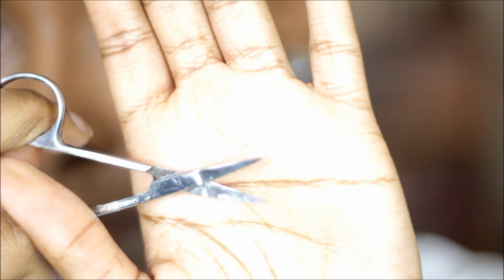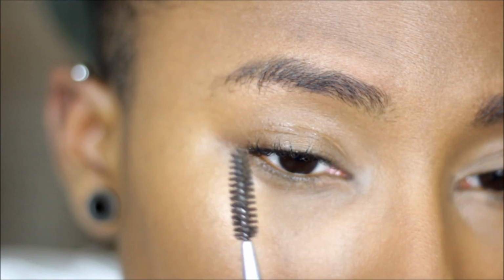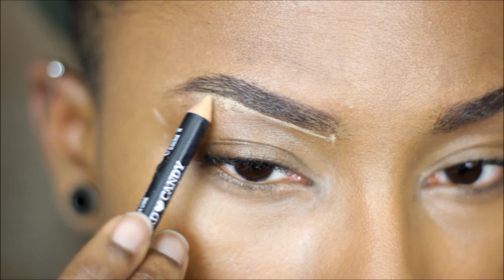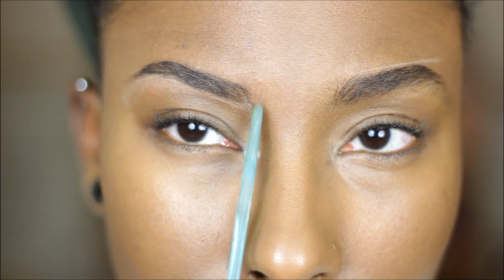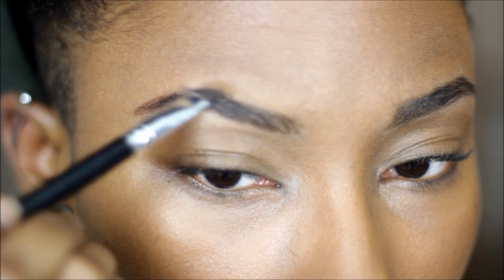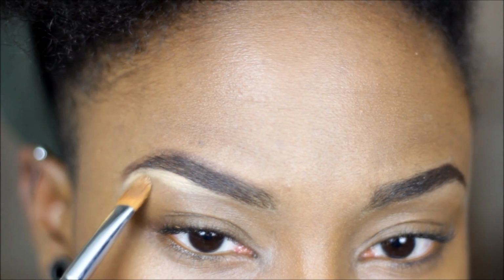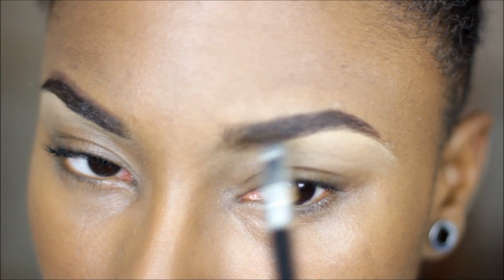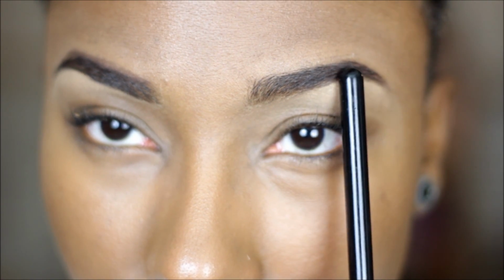EYEBROWS 101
Highly requested Brow tutorial with a few tips on how to shape brows for your face and style, enjoy ^_^

^_^ I'm ON LINE... COME FRIEND ME ^_^

✖ INSTAGRAM_ kaorinik